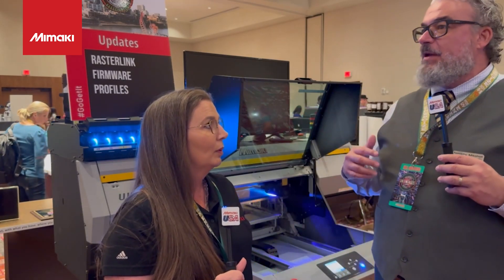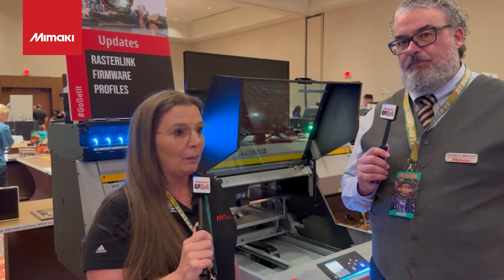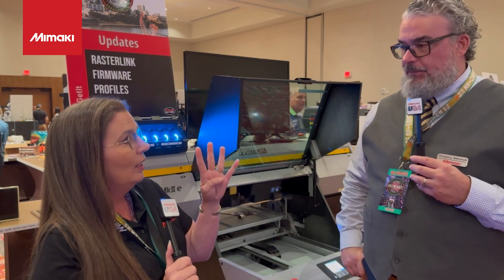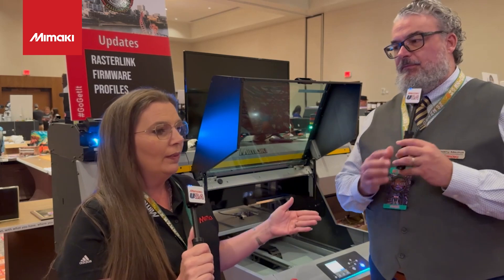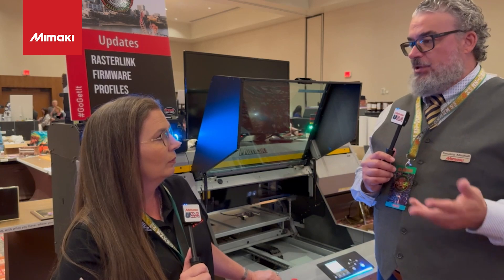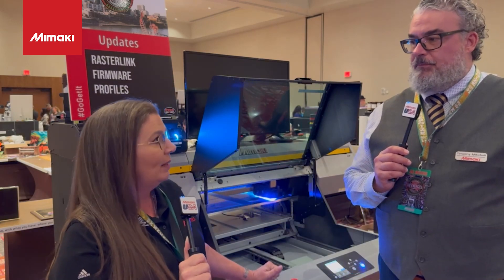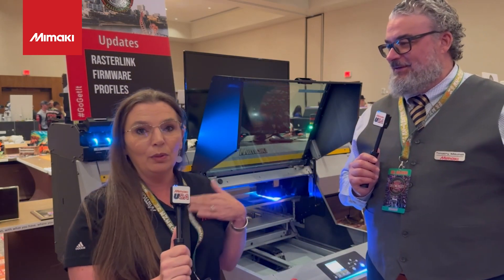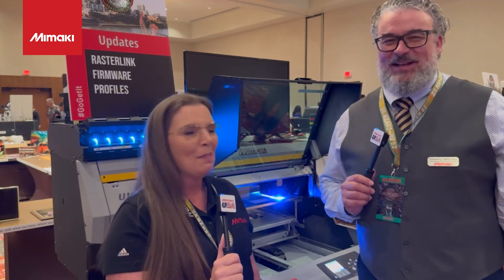The Best Benchtop UV-LED Printers in the World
If you had to choose a single, universal, do-it-all, benchtop specialty LED UV printer, you will be wise to pick the Mimaki UJF-6041 MKII-e. It is versatile, reliable, and industry proven. It is a pure workhorse, and you can do almost anything with it from tumblers to jigs to ADA compliant braille. This is the universal LED UV benchtop printer.